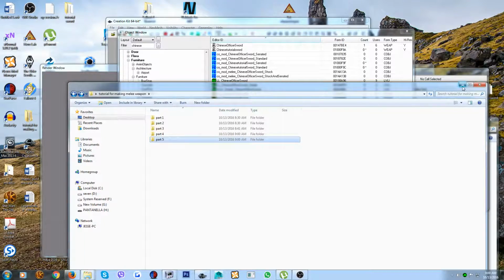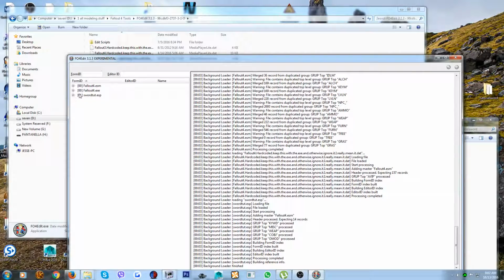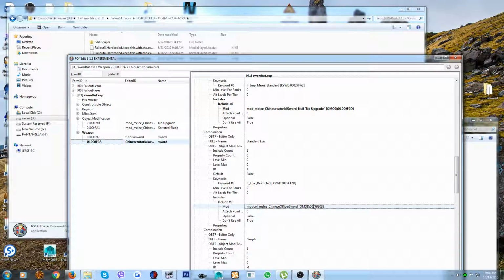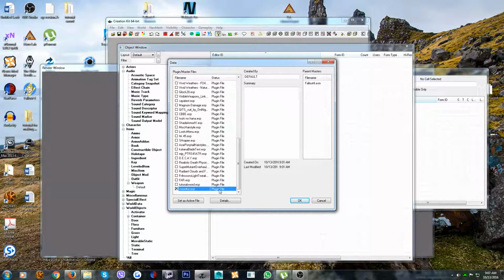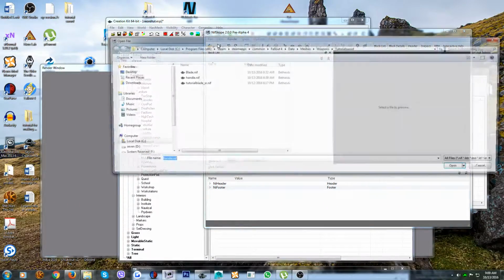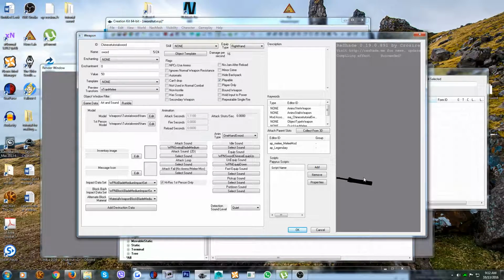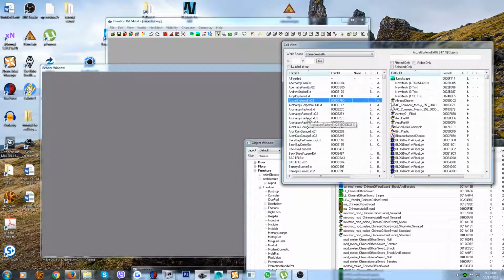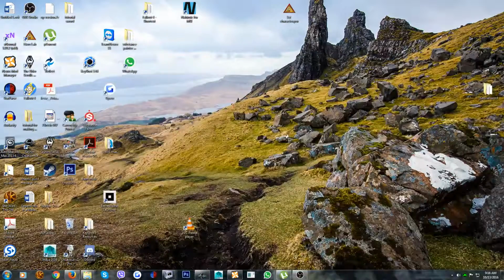Fallout 4 creation kit tutorial Getting your own melee mesh into the game Part 5